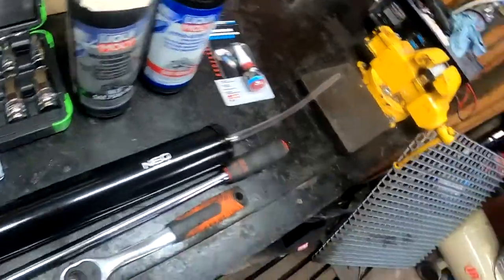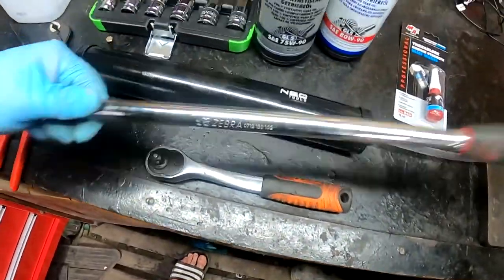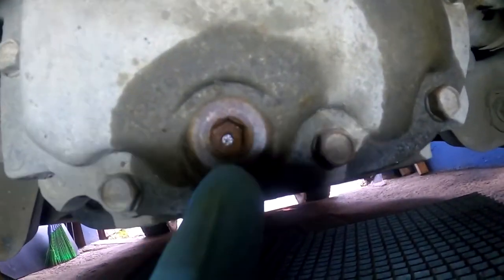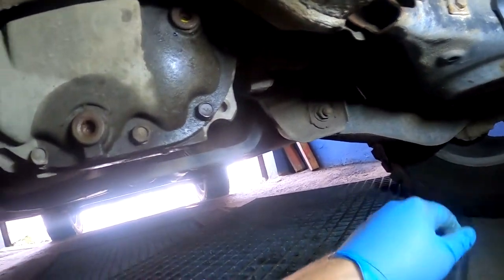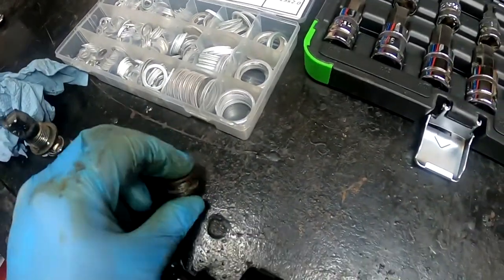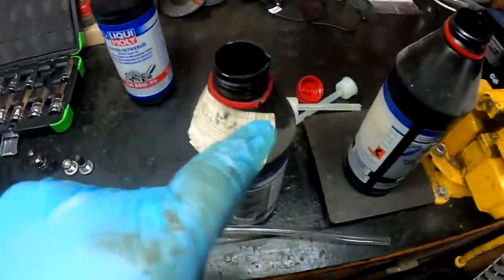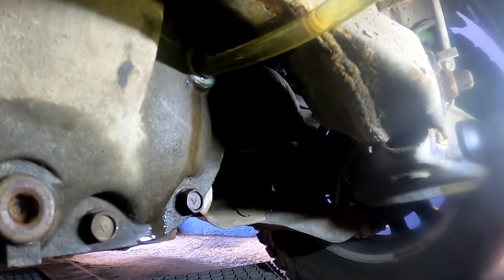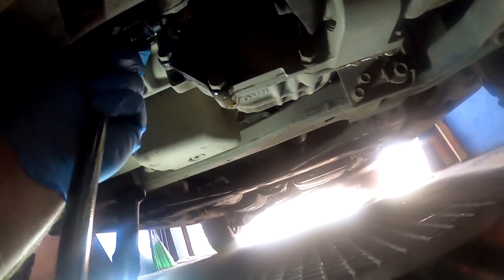Nissan Pathfinder R51 Front & Rear Differential Fluid Replacement